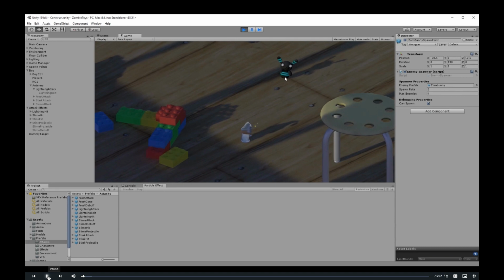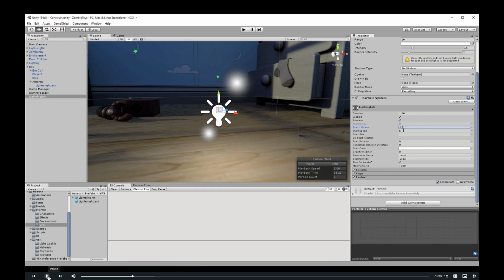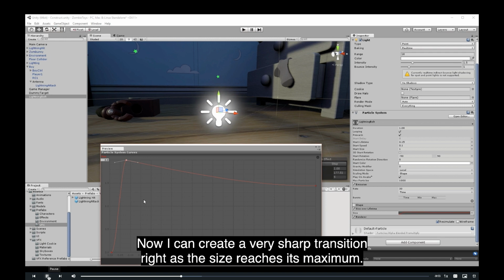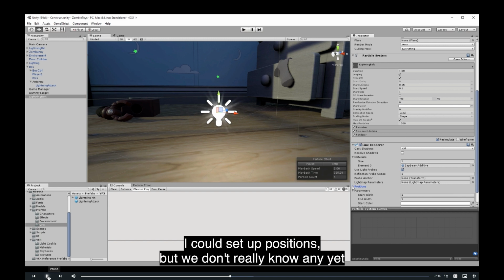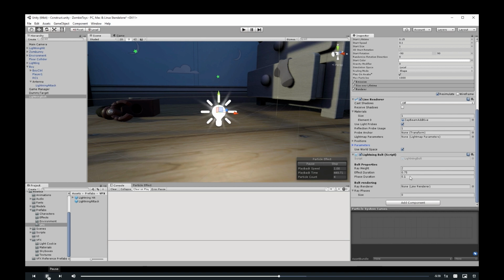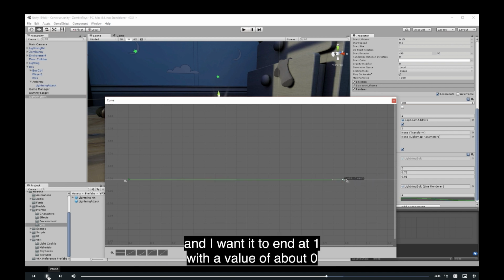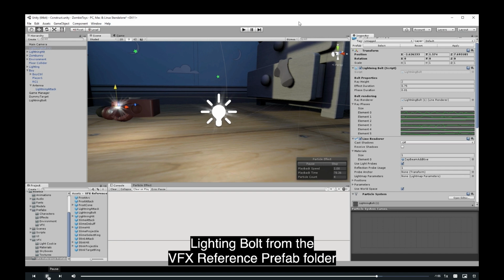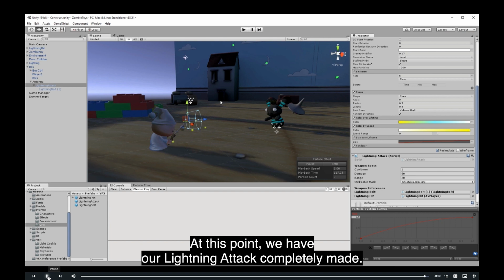15.9. Building the lightning bolt